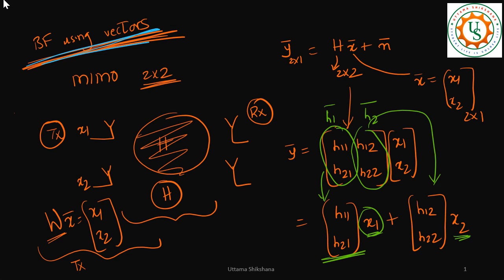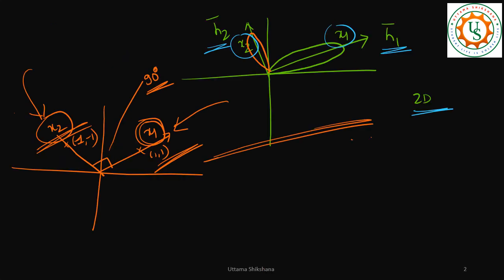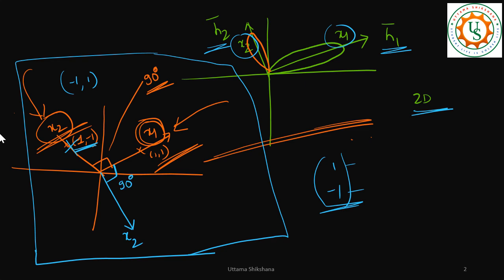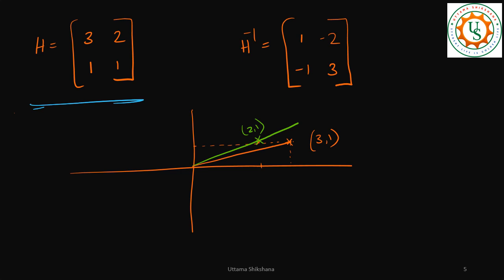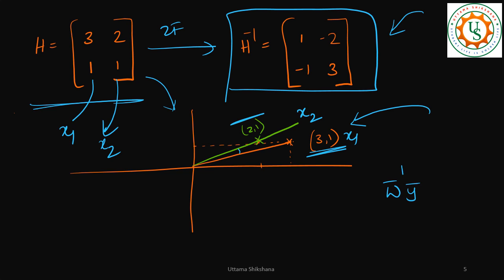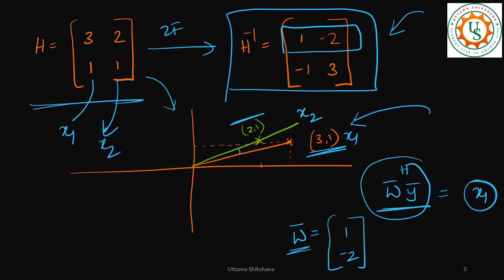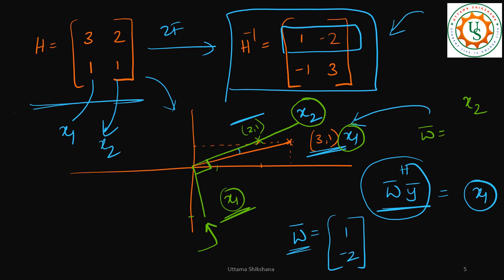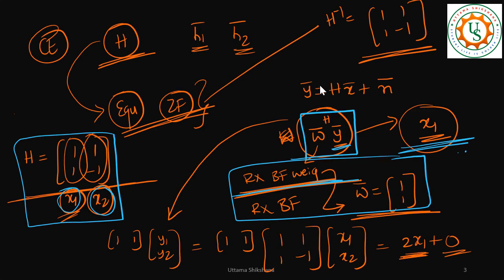[Series #9_4] Part 2 - Beamforming along column vectors of Channel H | Geometric Interpretation of H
This is the Part - 4 of Beamforming in 4G 5G

Concepts Covered in this Series 9x:
Beamforming (BF) Intro and Basics | Why do we need BF in 5G in mmWaves ?
4 Beamforming Aspects | Pencil Beam | Beam Steering | Reduced SLL (Side Lobe Level) | Beam along vectors
[Series #9_3] Beamforming along column vectors of Channel Matrix H | Geometric Interpretation of H

Upcoming videos in this series:
BF in MIMO - SVD
BF based on precoding